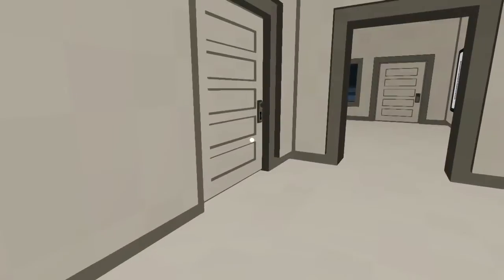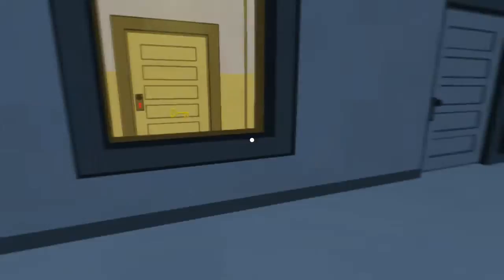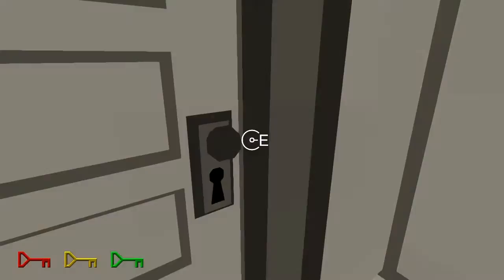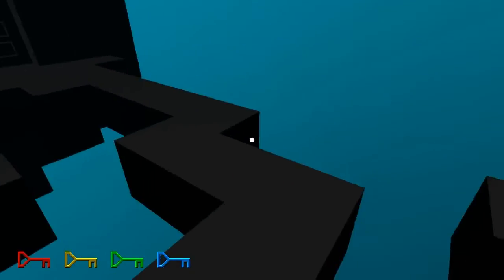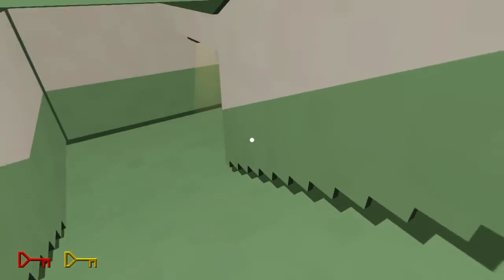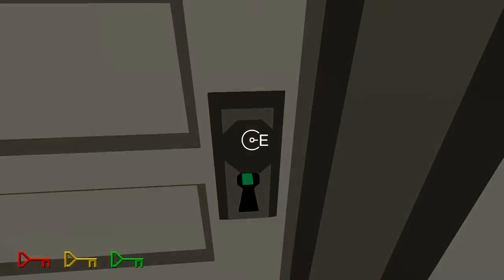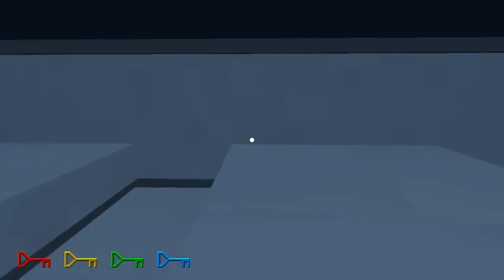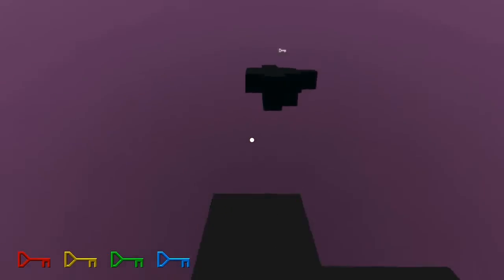Indie Impressions - Four Keys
Four Keys by Andrew Yoder is a short first-person puzzle / exploration game done in Unreal Development Kit. Gameplay is made up of finding the titular "four keys" through a small house and exterior environments while traversing some slightly surreal setpieces. It has a lot of promise, and aside from a few little issues, it definitely makes me interested in following this particular developer through his next projects.